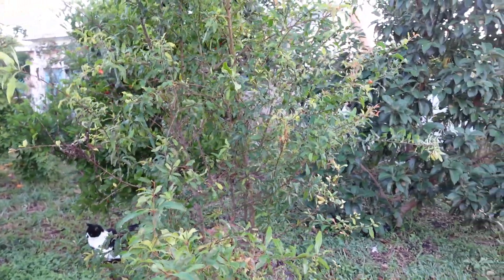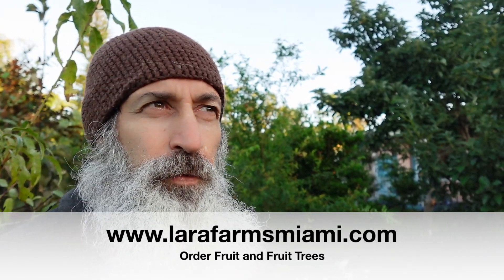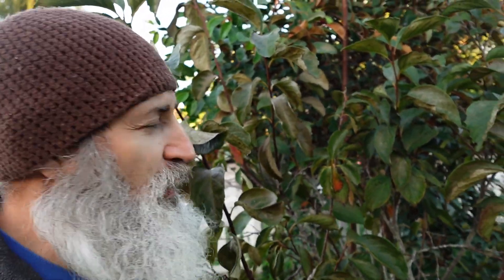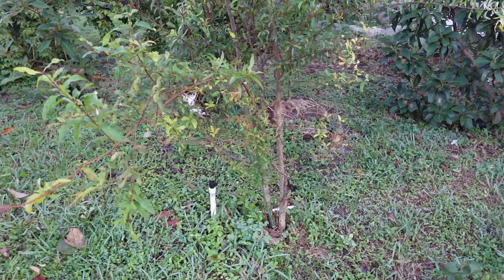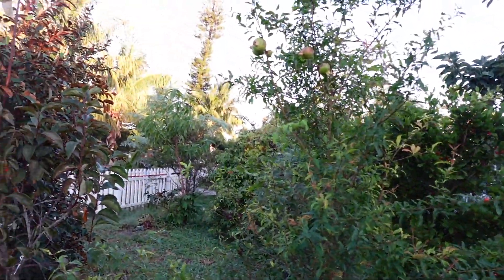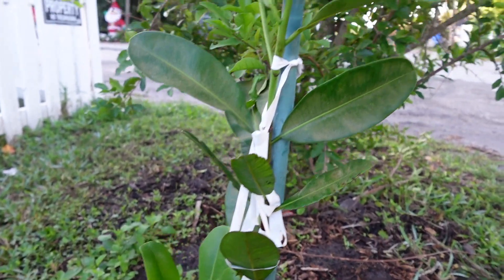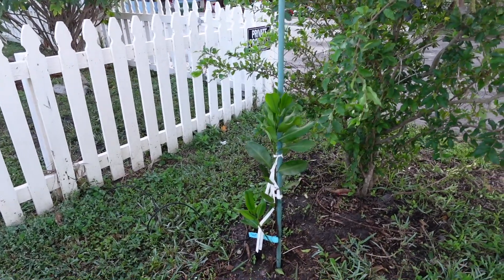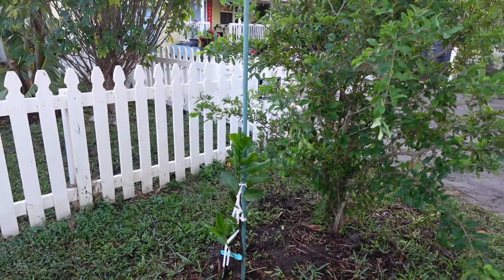Growing Pomegranate Fruit in South Florida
You may have seen Pomegranate fruit in the local supermarket and think because it is a red ball and looks like a Christmas tree ointment they sell it at this time, but the real reason is because it comes in season and ripens at the same time as the winter holiday season.

It is a winter fruit for sure and growing Pomegranate in Tropical South Florida seems weird, in fact, most varieties won't grow in a warm climate because they need a certain amount of chill hours to have fruit, but there is one variety that thrives in Tropical South Florida and in this video, I'm going to talk about it.

Also in the video I talk about a few other cool fruits you may never have heard of. Check it out.

You can get 3 Varieties of Pomegranate plus 3 Varieties of Mammea Americana from Lara Farms at this link:

You can also get Mammea Americana from Xains World Nursery in West Palm Beach here is their Facebook page

Here are some videos I've done in the past about Mammea Americana